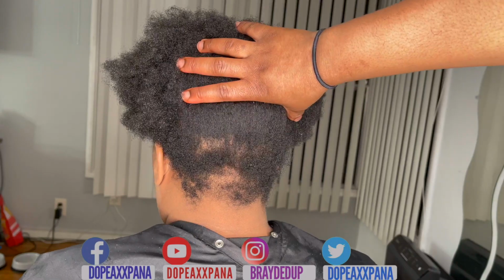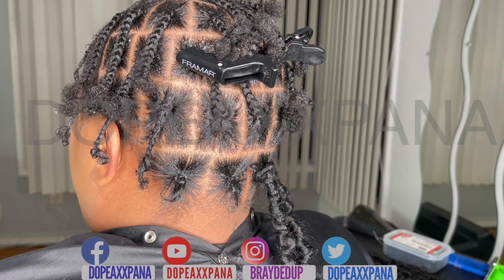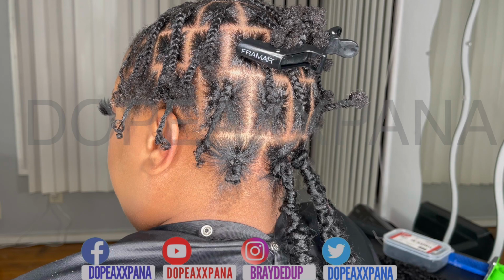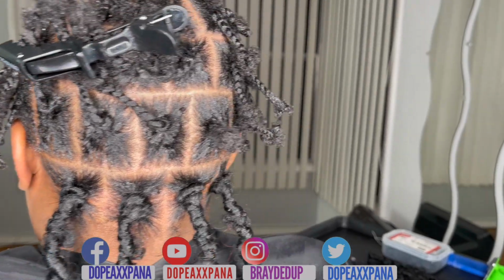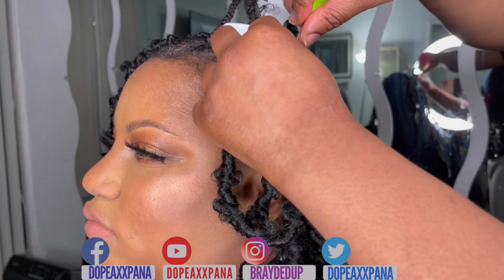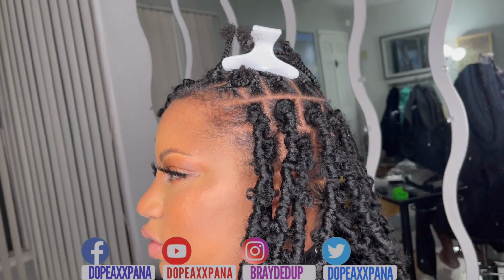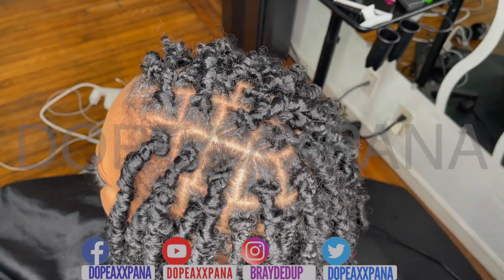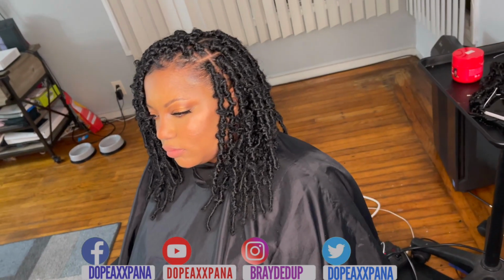Crochet Butterfly Locs on Short Hair| Toyotress GIVEAWAY|QUICK INSTALL NO WRAPPING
Toyotress Butterfly Locs Crochet Hair - 12" | 1B |  Pre-twisted Distressed Crochet Braids| Pre-looped. (Pack of 8)

1. Music by Reggie San Miguel - Windchill

2021 NEW YEAR'S SALE!!! 15, 2020 to Feb. 13, 2020)

 EXCLUSIVE FB Group: Toyotress Everyday Benefits (Exclusive Member Benefits!)
*JOIN GROUP TO ENJOY EXCLUSIVE BENEFITS LIKE FREE HAIR!! JOIN FOR FREE! IT'S EASY!*

 Follow us for the opportunity of free test!